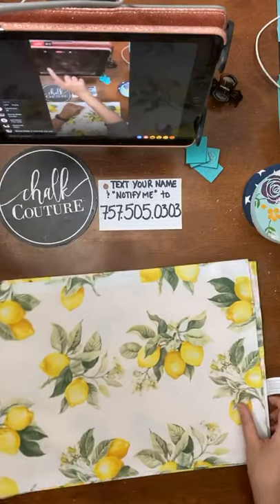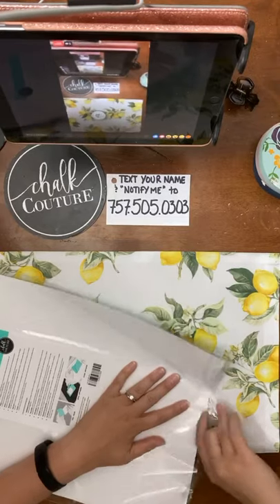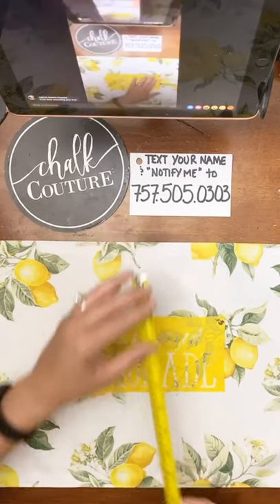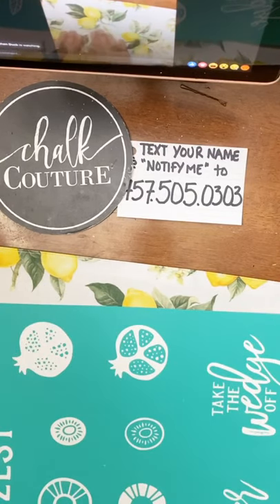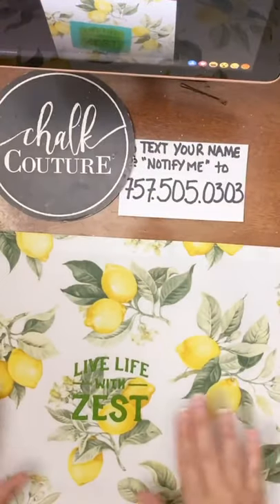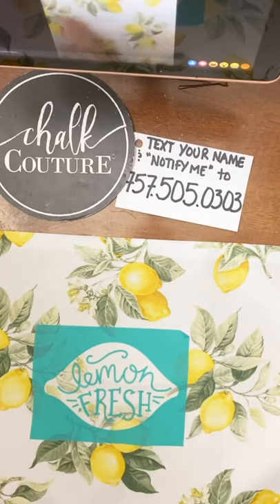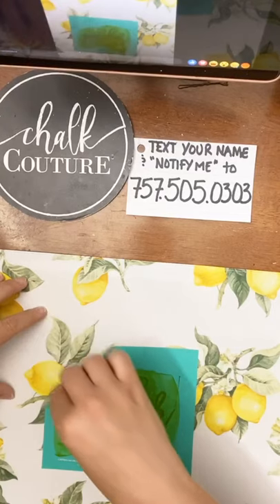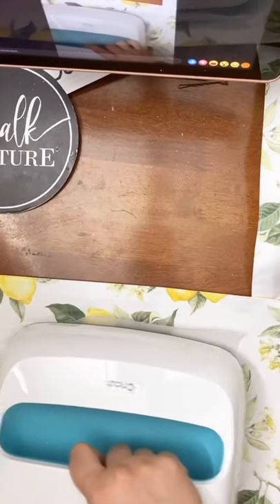How to upcycle dollar store placemats!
Lemons are in!!! Dollar let tree has the cutest lemon themed decor! I picked up these placemats! Using  Chalk couture ink and transfers I added a cute design to each!

Fun crafting project, inking placement! Who loves lemons in their decor?